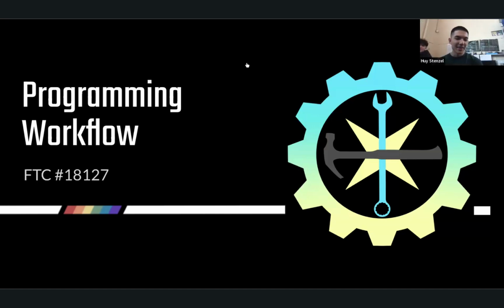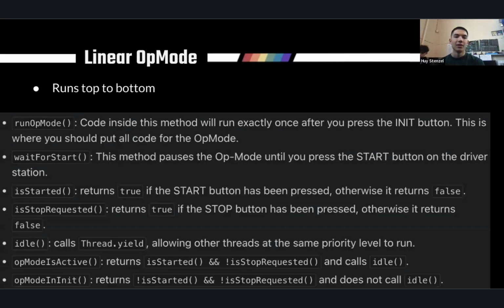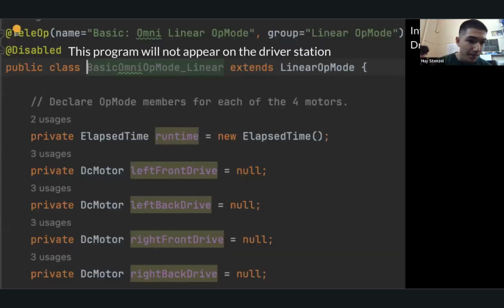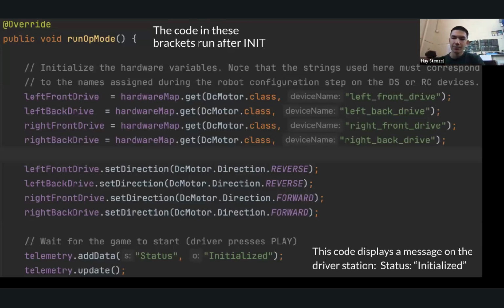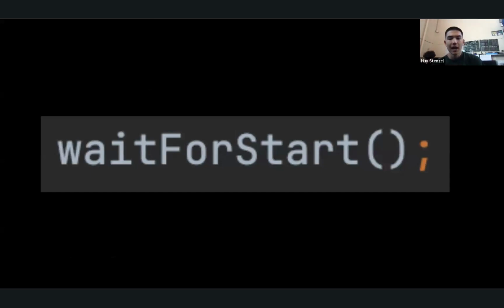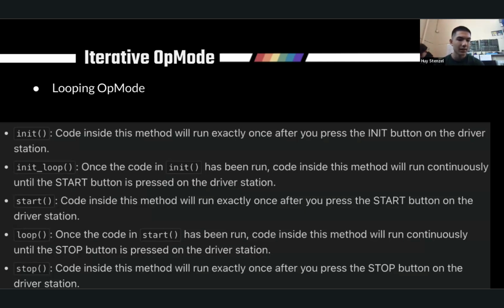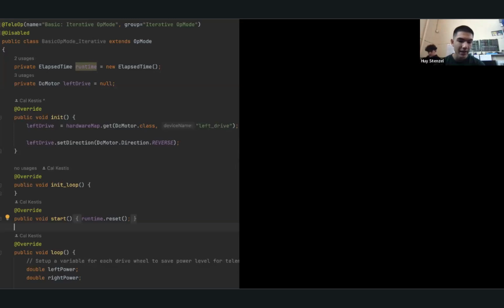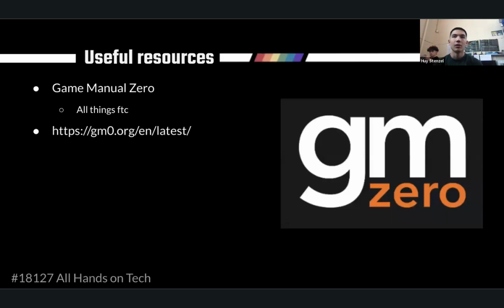All Hands on Tech - Session 2: FTC Program Workflow